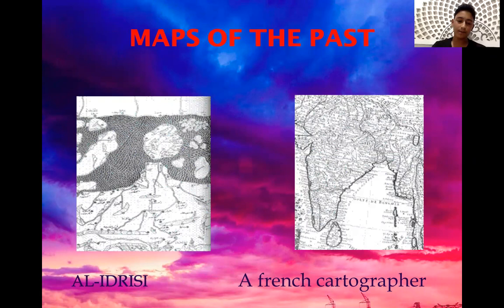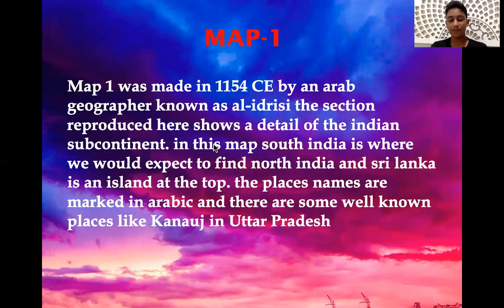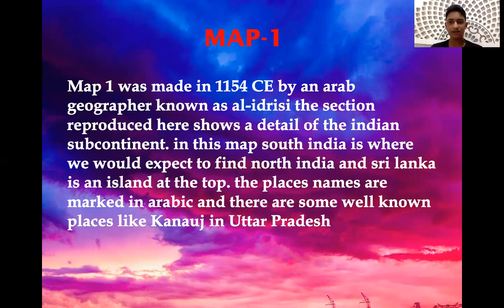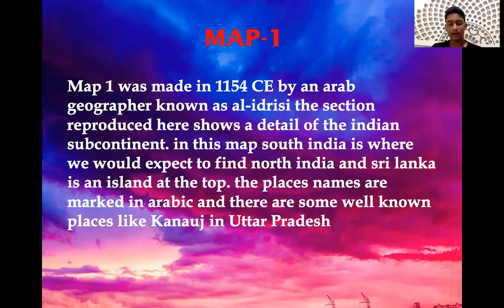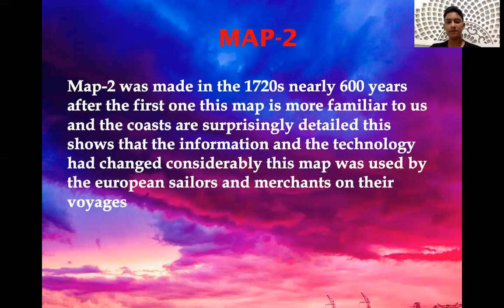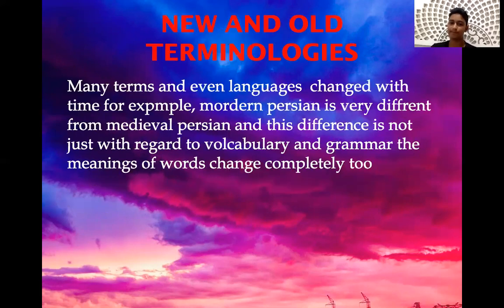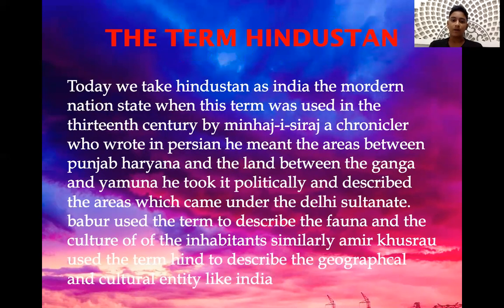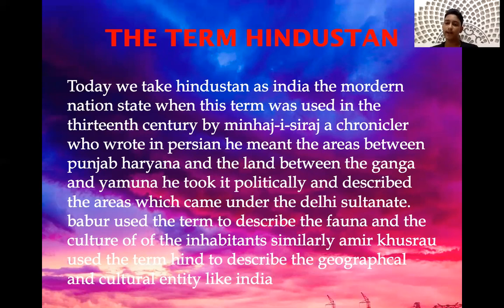HISTORY-Tracing changes through a thousand years CLASS-7 (by Anant Sharma)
This is the first part of Tracing changes through a thousand years from history hop you all enjoy it !!